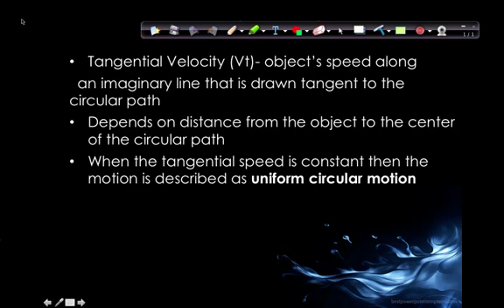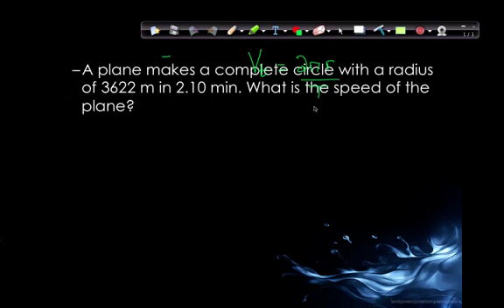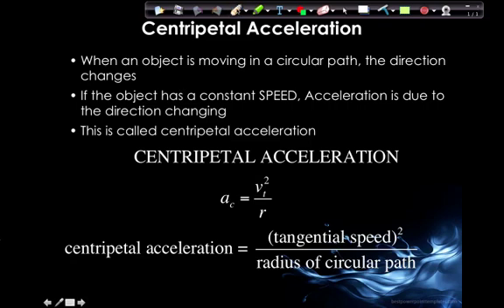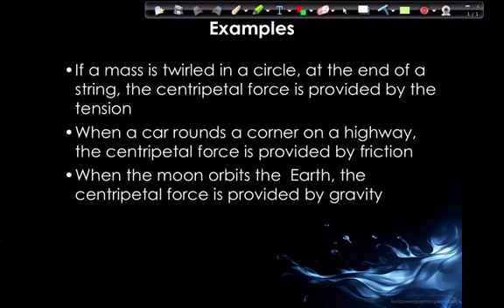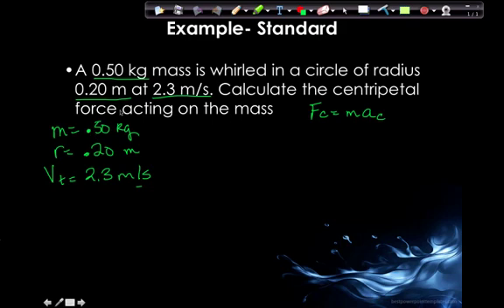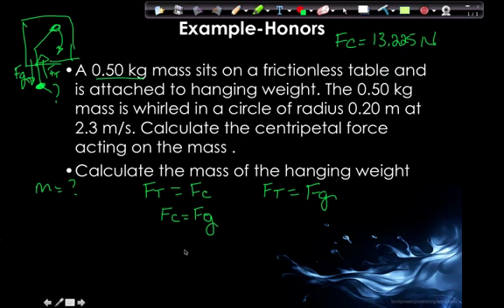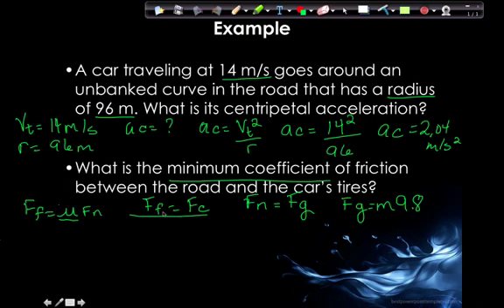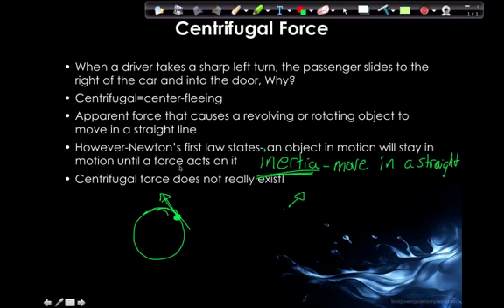Centripetal Force and Acceleration